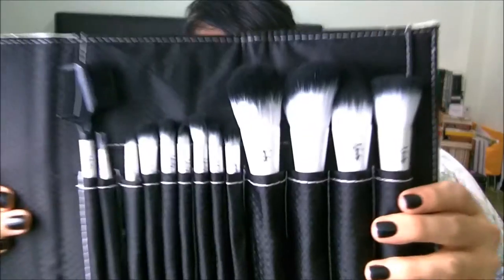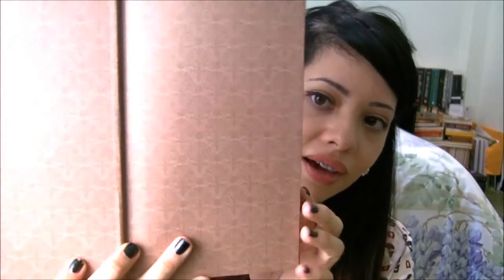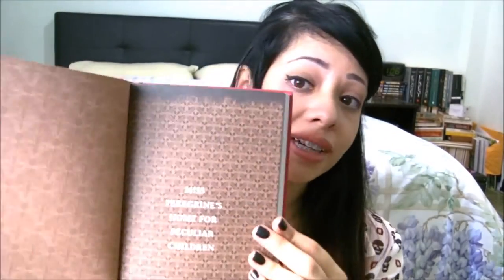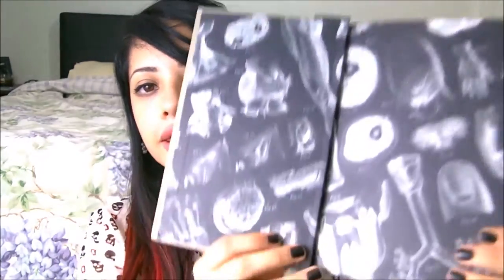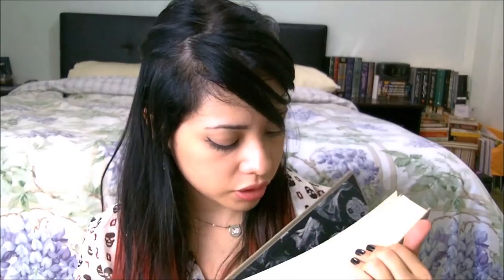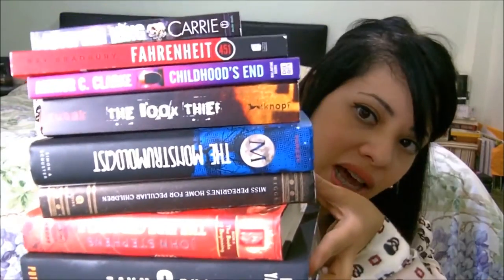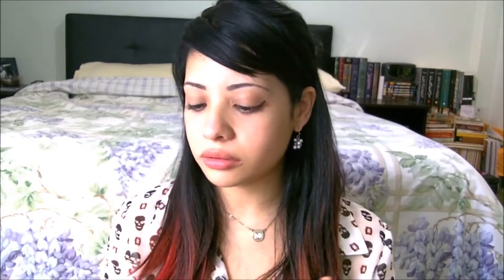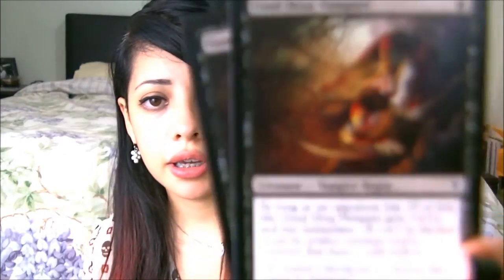Unboxing and Haul!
Other places I exist on the internet!

(Be advised these places are bilingual and I post in both languages freely)